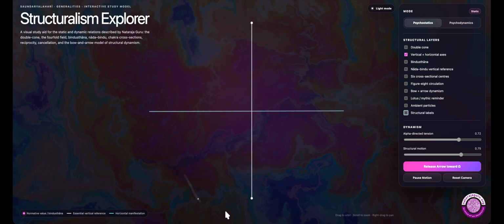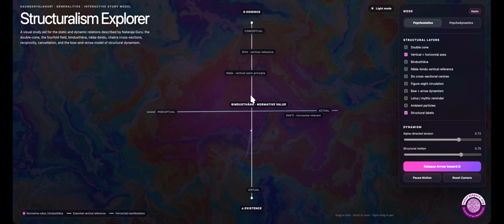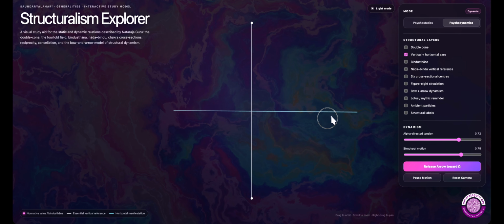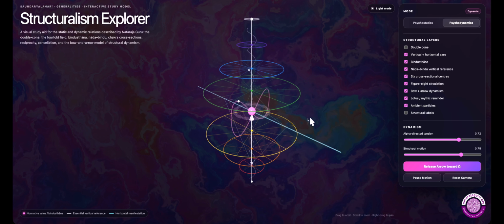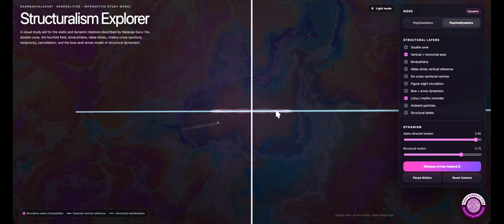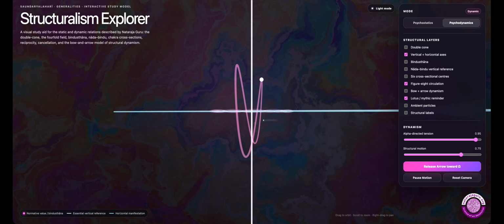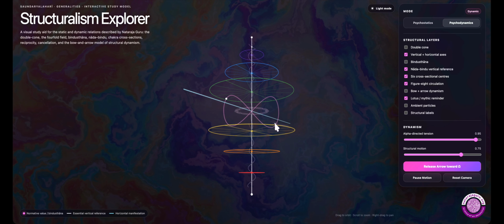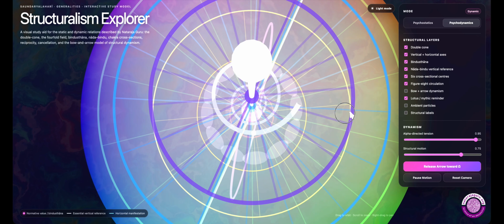Nataraja Guru – Structural Explorer | AGNI-0.1 Natty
This video presents AGNI-0.1 Natty, an early experimental three-dimensional and interactive exploration of the structural methodology developed by Nataraja Guru.

In its elementary form, Nataraja Guru’s structuralism can appear remarkably simple: a vertical parameter, a horizontal parameter, and a central point or bindusthāna. These provide a proto-linguistic structural alphabet through which conceptual, perceptual, actual, virtual, positive, negative, alpha-directed and omega-directed relations can be studied.

But this elementary diagram represents only the beginning.

As we proceed from psychostatics to psychodynamics, the structure must accommodate tension, compensation, reciprocity, participation, cancellation, transformation and movement. In works such as the Saundarya Lahari, the structural language becomes richer still, involving colour, luminosity, levels of consciousness, symbolic imagery, lotuses, centres and reciprocal movements—all ultimately understood in relation to value.

Nataraja Guru’s example of the bow and arrow illustrates this transition vividly: alpha-directed tension in the drawn bowstring is transformed, upon release, into omega-directed movement of the arrow.

AGNI-0.1 Natty is an attempt to explore whether these relationships can be studied through an interactive three-dimensional environment rather than through static diagrams alone.

The model allows the observer to change viewpoint, rotate and enter the structural field, examine different sectional levels, investigate the vertical and horizontal parameters, approach the bindusthāna, and eventually visualize increasingly complex psychodynamic transformations.

Nataraja Guru himself was deeply interested in the possibilities of film for presenting the structures of the Saundarya Lahari and founded the Gurukula Film and TV Research Institute in Bangalore. That work remained incomplete after his passing.

Today, interactive 3D graphics—and eventually virtual reality—open another possibility.

A film gives us the viewpoint selected by the filmmaker.

An interactive structural model can give the viewpoint to the seeker.

AGNI-0.1 Natty is only a first experimental step. It should not be understood as literal anatomy, a physical model of the universe, or a scientific measurement of consciousness. It is a structural study model: a visual and interactive aid for investigating relationships expressed by Nataraja Guru through geometry, philosophy, symbolism, poetry and contemplative language.

The long-term direction is to move:

from the alphabet of structuralism → to geometry → to grammar → to psychodynamics → toward an interactive structural language.

Project

AGNI — Structural Explorer
Version: AGNI-0.1 Natty

Related Areas

Nataraja Guru • Narayana Guru • Structuralism • Structural Methodology • Psychostatics • Psychodynamics • Saundarya Lahari • Bindusthana • Alpha and Omega • Fourfold Structure • Value • Indian Philosophy • Advaita Vedanta • Structural Philosophy • 3D Visualization • Interactive Philosophy • Virtual Reality